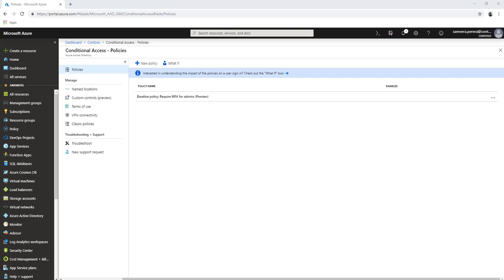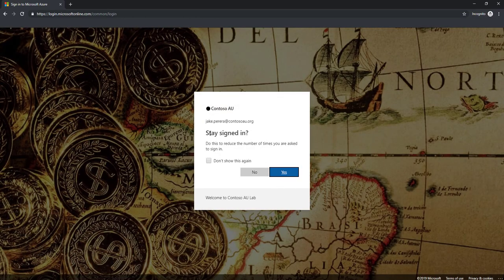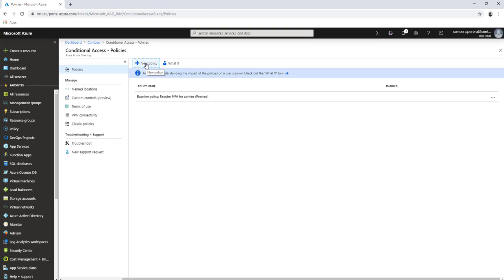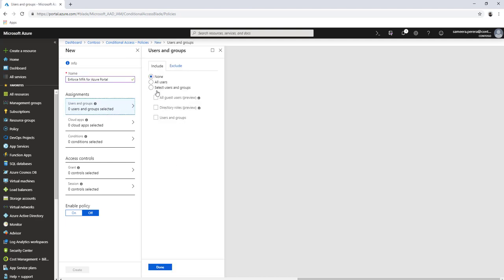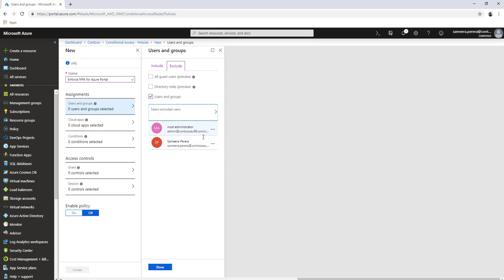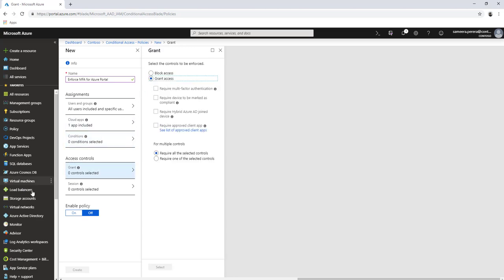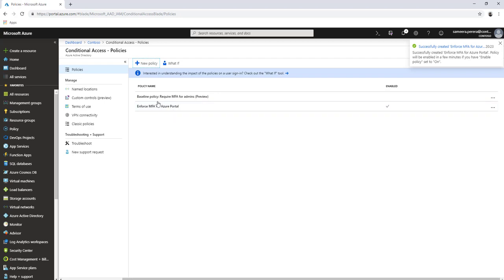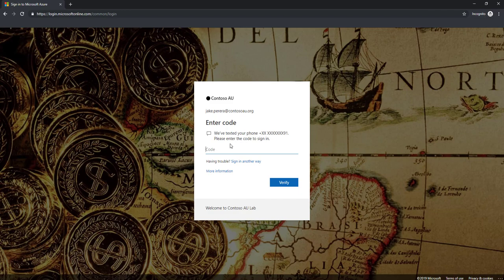Enforce MFA on Azure Portal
This video demonstrates a conditional access policy that you can enforce MFA during sign into the Azure Portal. It is a critical security feature to enable as the Azure Portal is an Administrative panel that is accessible from everywhere.